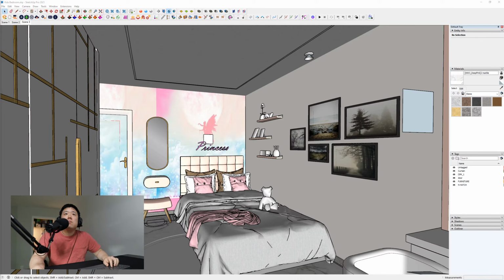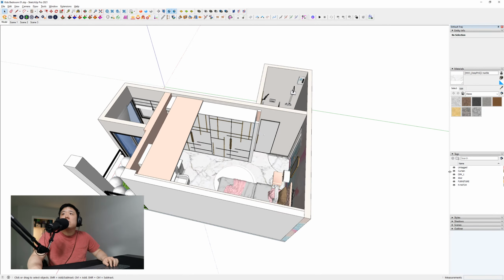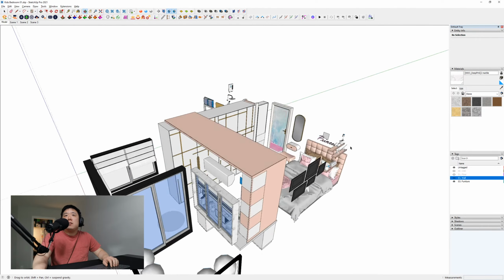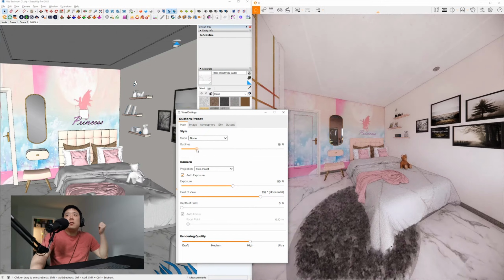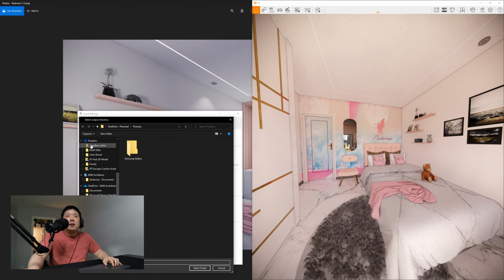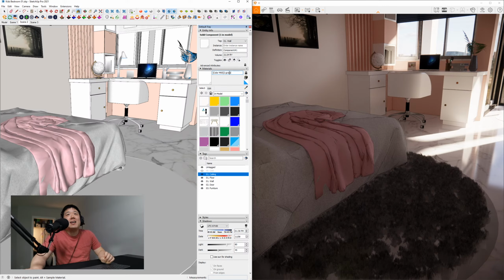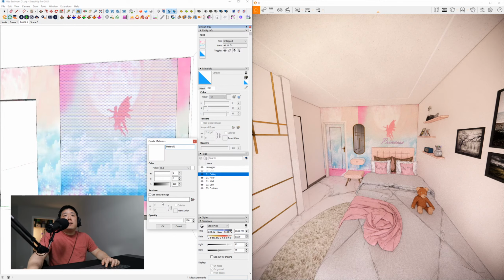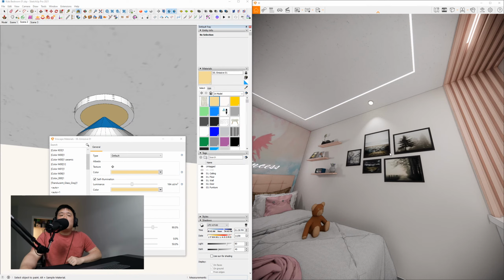🔴 Let's Talk Tuesday - Ep. 06 - Model Critique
On every Tuesday, we discuss all things in AEC, tech, and life. In this episode, we will be doing a model critique. The model was kindly provided by one of the viewers, Jayant Gyani. I will be applying my own modeling and rendering techniques. Join the stream for the chat!